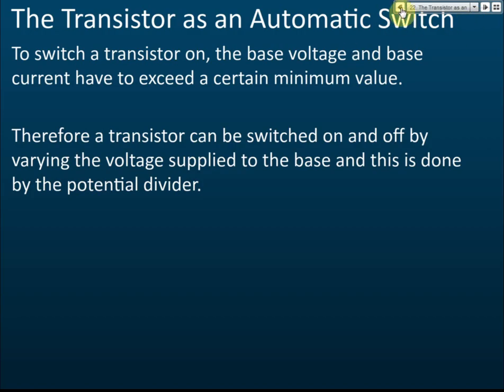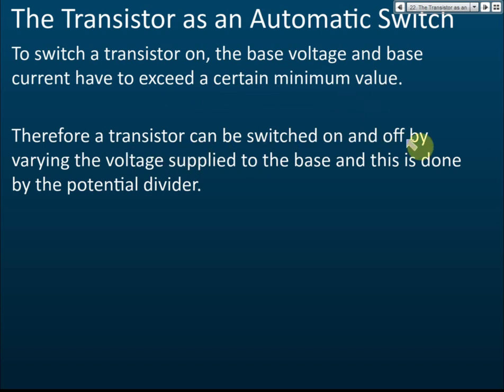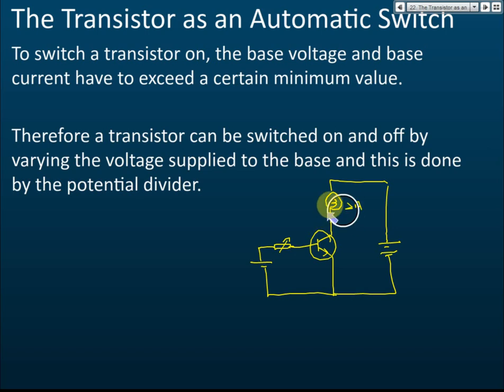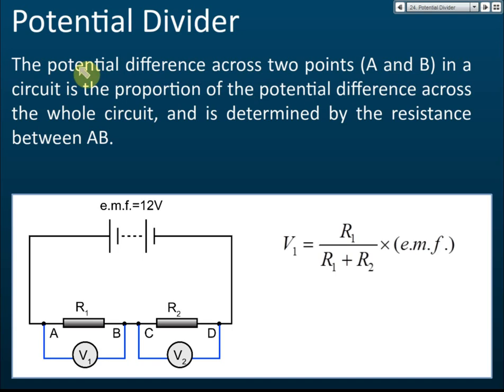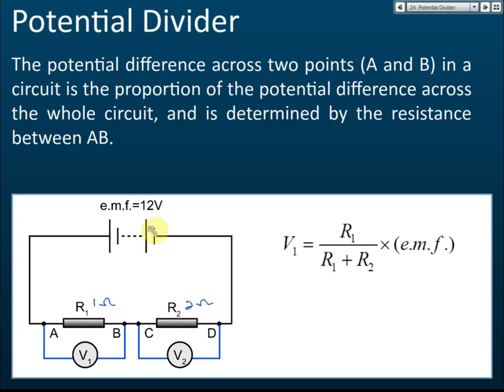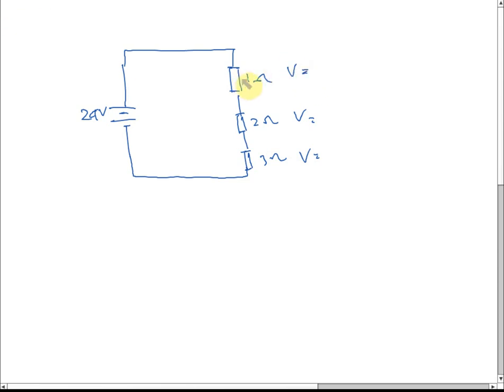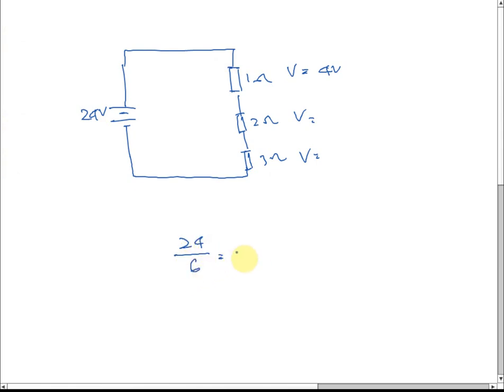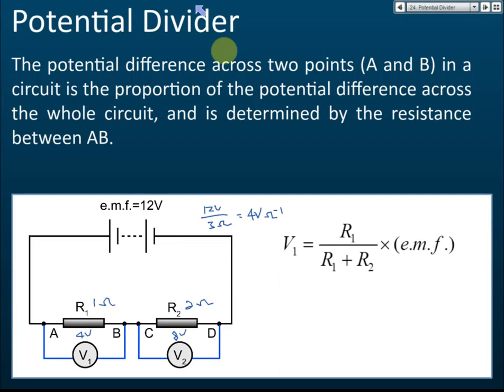Transistor as an Automatic Switch | Electronics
Transistor as an Automatic Switch:
1. Transistor can also be used as automatic switches.
2. The transistor is off when the collector current is off and very small. It is switched on when the collector current become very large.
3. To switch a transistor on, the base voltage and base current have to exceed a certain minimum value.
4. Therefore a transistor can be switched on and off by varying the voltage supplied to the base and this is done by the potential divider.